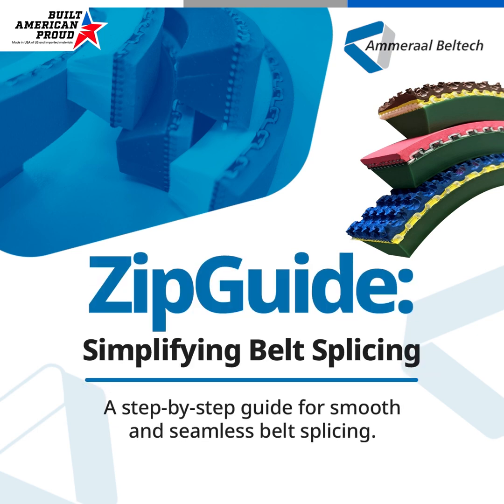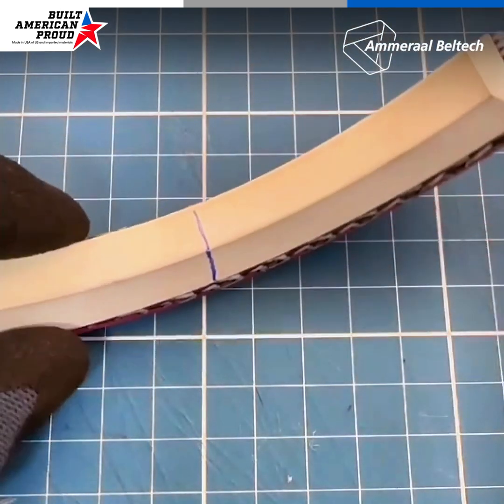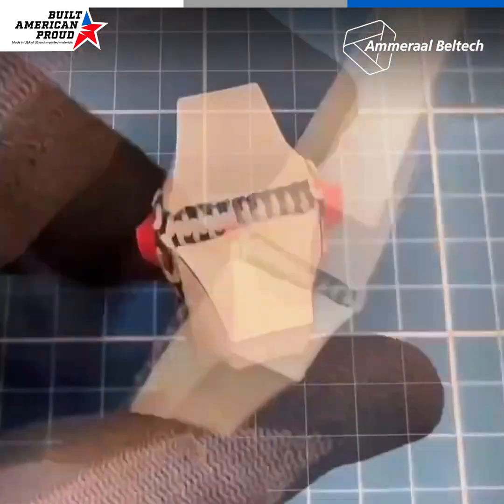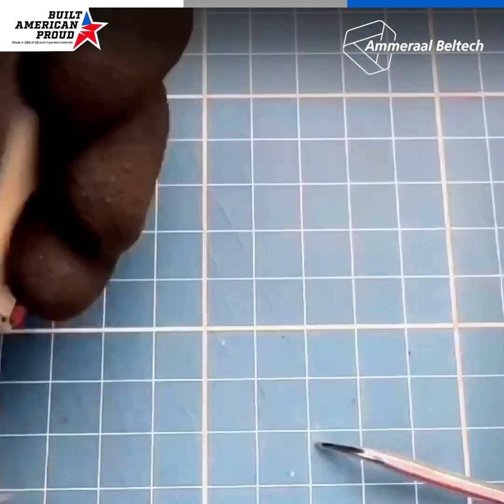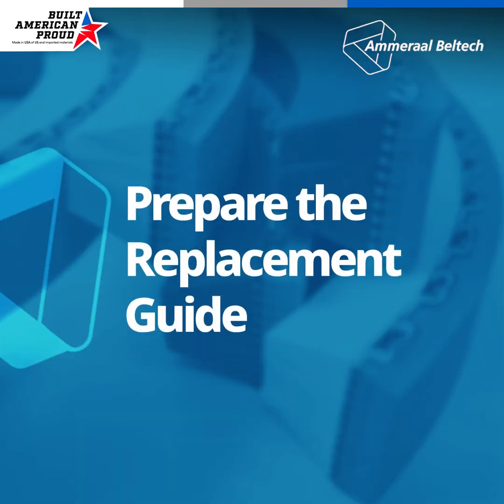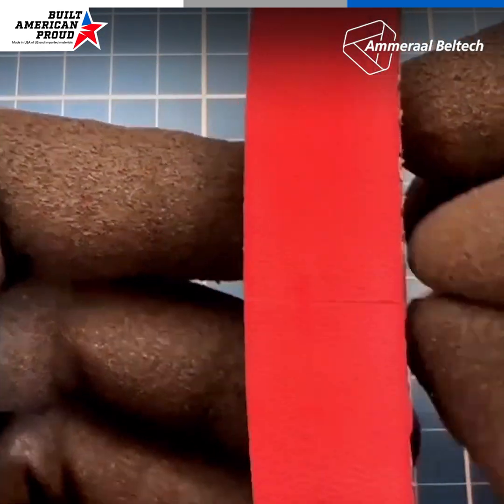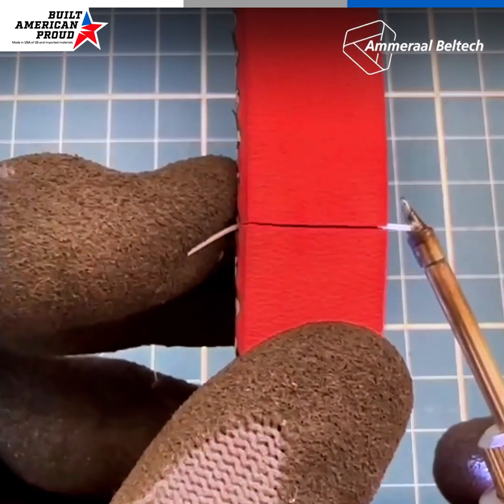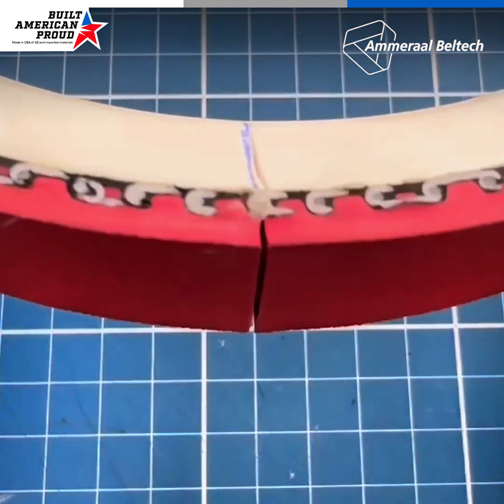ZipGuide - Revolutionizing Conveyor Belts for the Ceramics Industry | Ammeraal Beltech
ZipGuide by Ammeraal Beltech is an advanced conveyor belt designed for industries like ceramics, offering superior durability, easy installation, and customization options. It features a tool-free splicing method for quick repairs, reducing downtime and improving efficiency. ZipGuide enhances safety and performance, providing a reliable solution for various industrial applications.